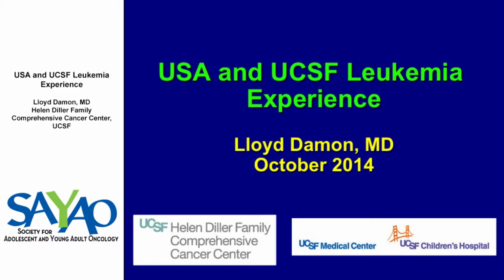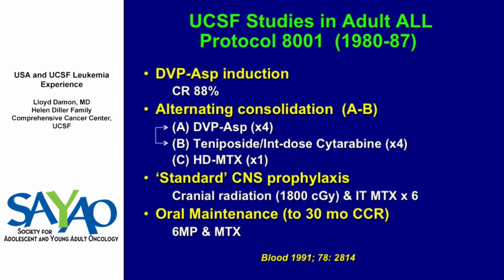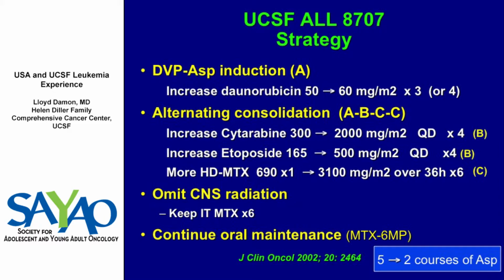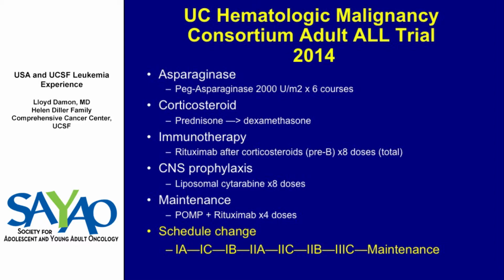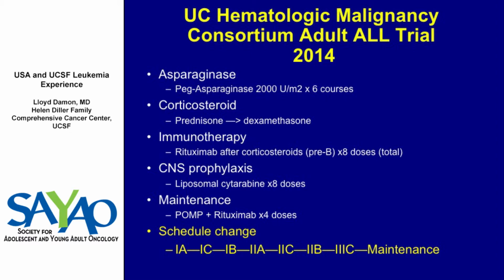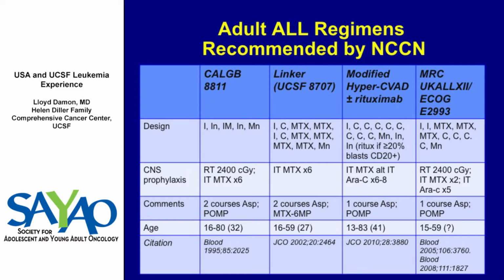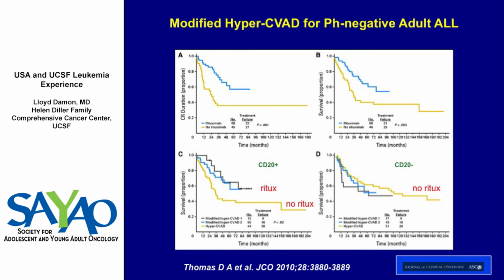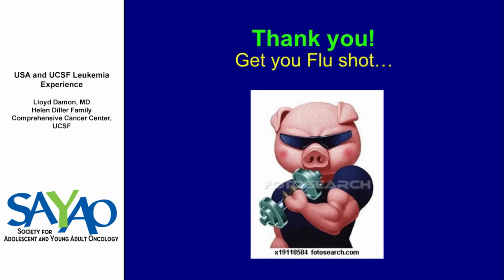USA and UCSF Leukemia Experience - Lloyd Damon, MD